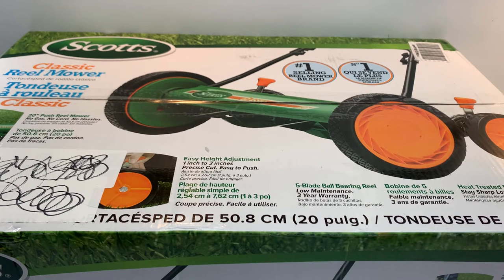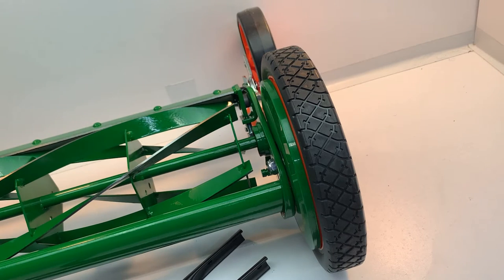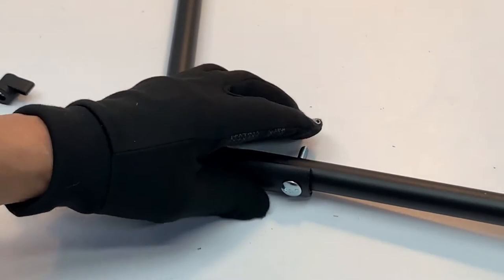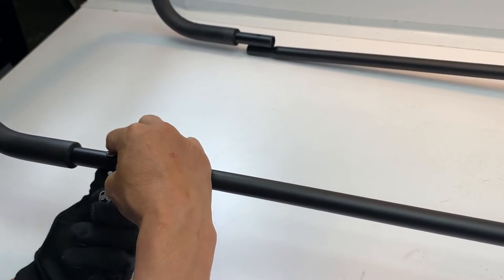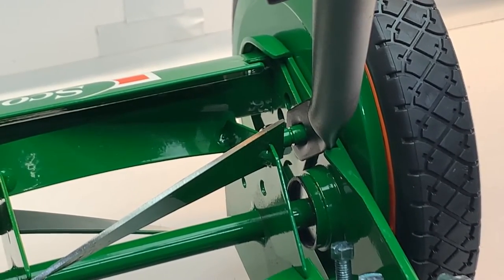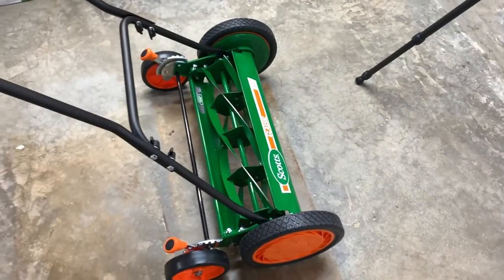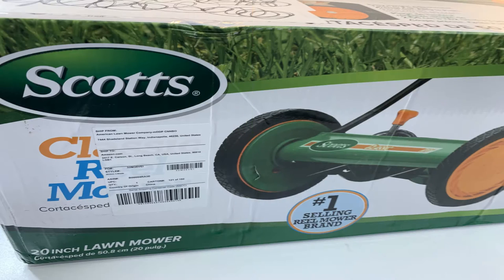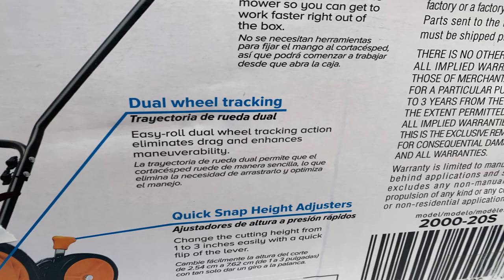Just a Look @ Scotts Outdoor Power Tools 20 Inch 5 Blade Classic Push Manual Reel Lawn Mower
Some info on item.

Just a Look @ Scotts Outdoor Power Tools 20 Inch 5 Blade Classic Push Reel Lawn Mower
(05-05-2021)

Cost: $149.99

Purchased on amazons website.

Size: 20-Inch
Brand Scotts Outdoor Power Tools
Item Dimensions LxWxH 28 x 18 x 10 inches
Material Alloy Steel
Style Reel Only
Item Weight 1 Kilograms
Cutting Width 20 Inches
Operation Mode Manual